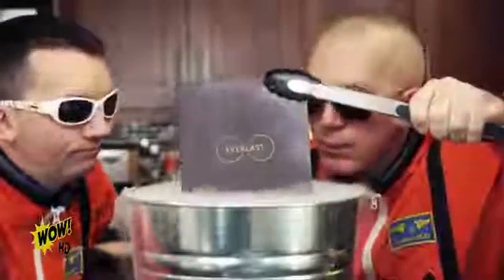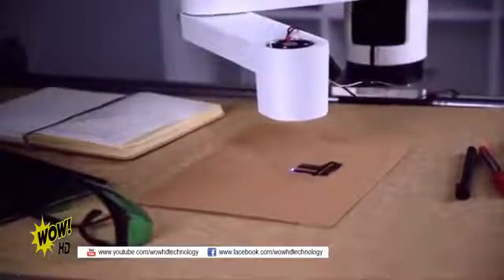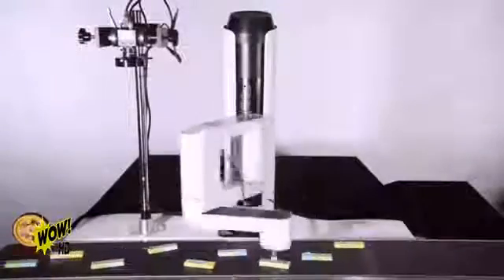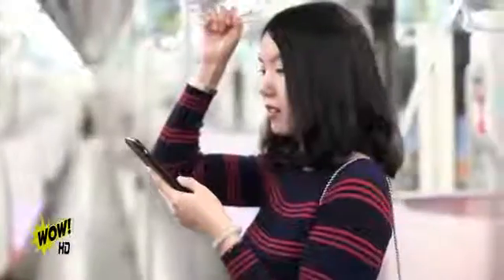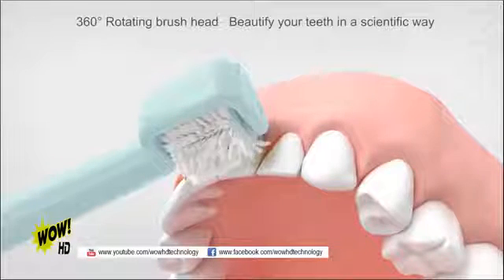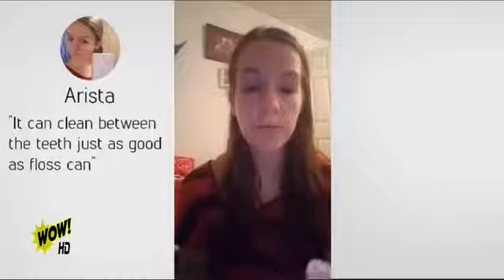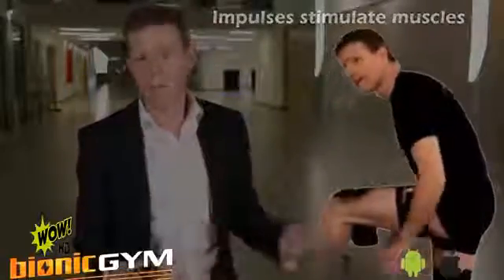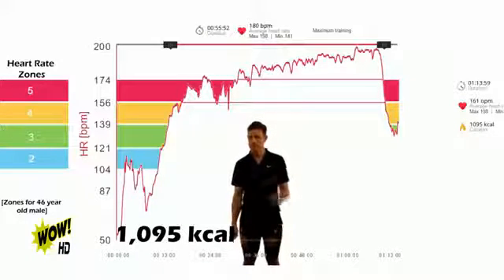Best 8 technology